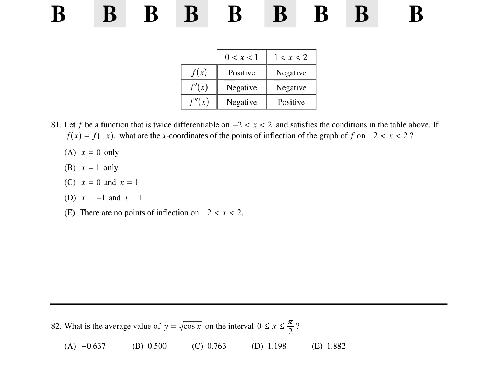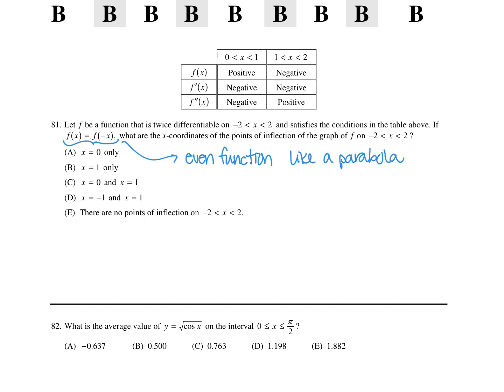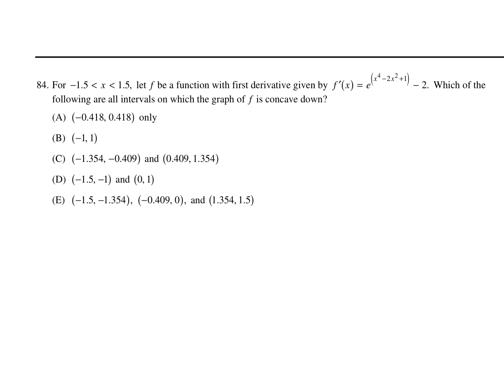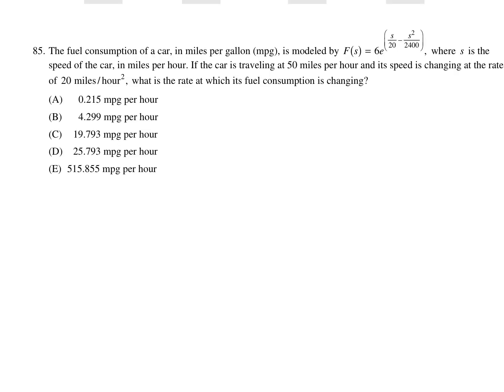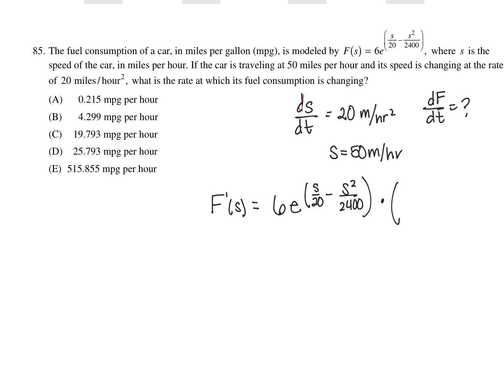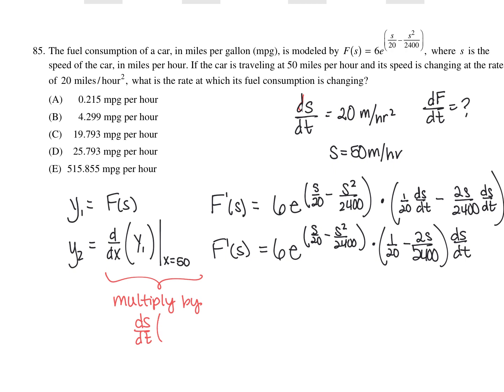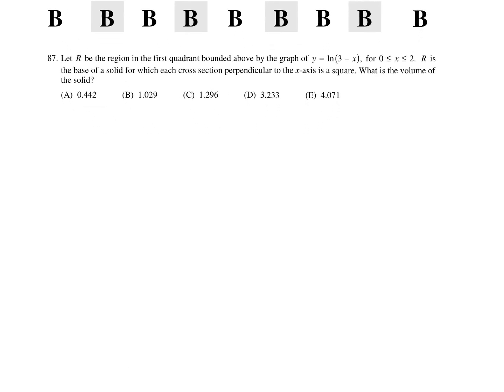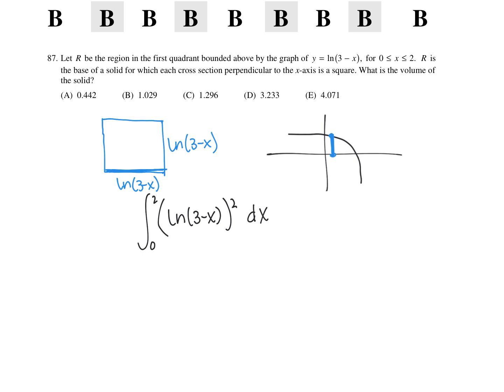2012 ap problems 81 87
Review of the 2012 ap problems 81-87